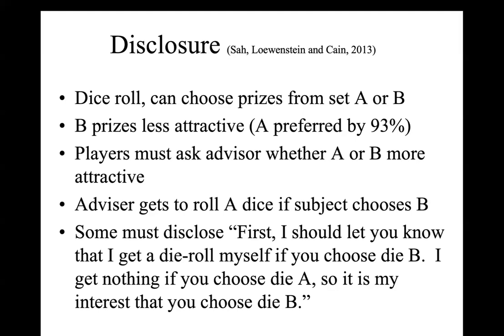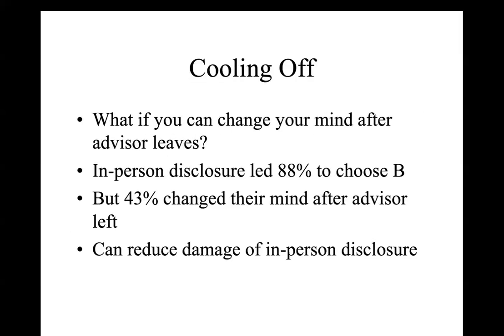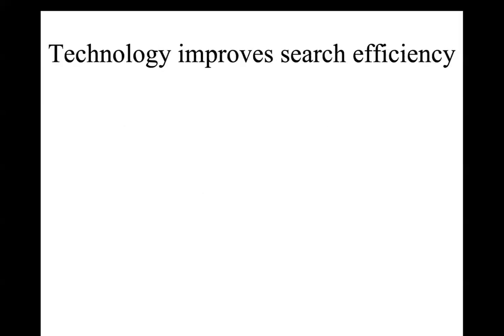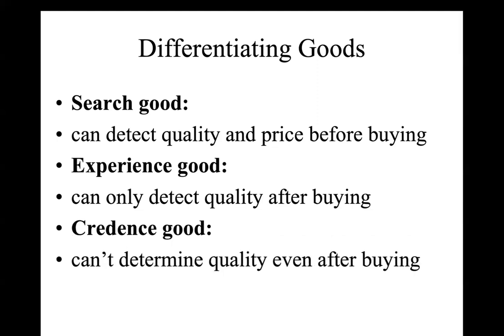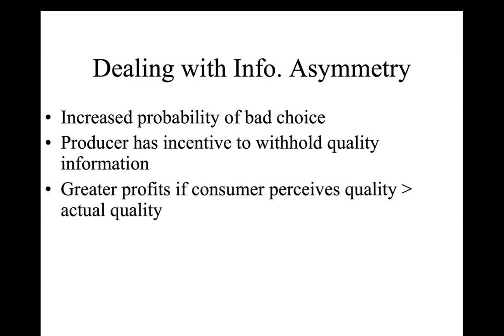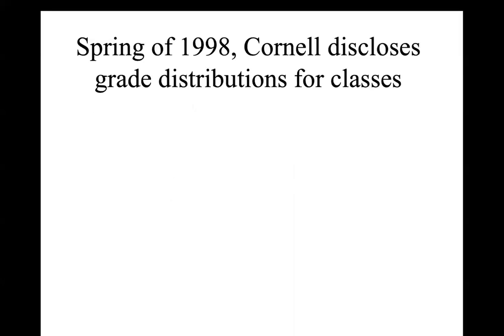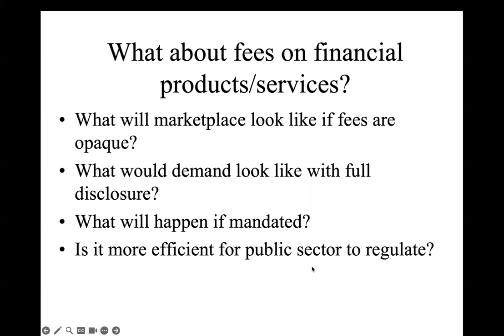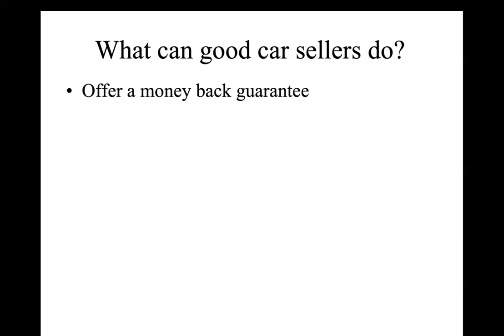PFP 6383 - Lecture 3